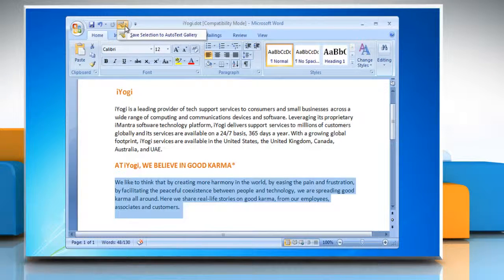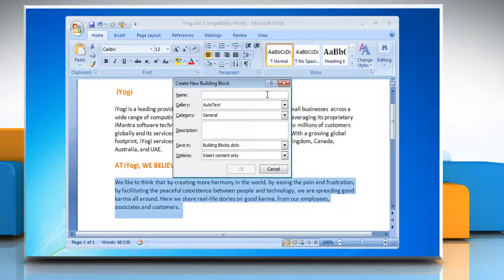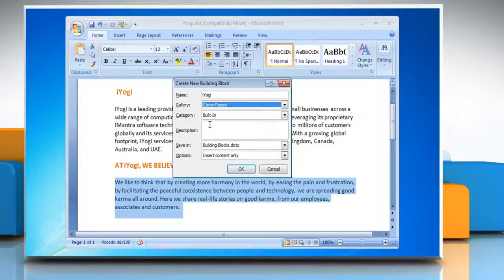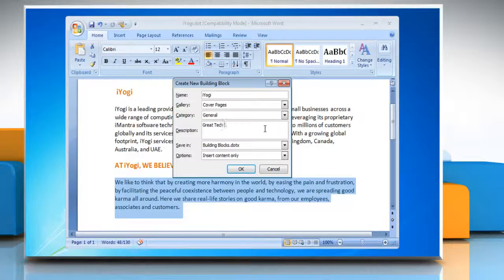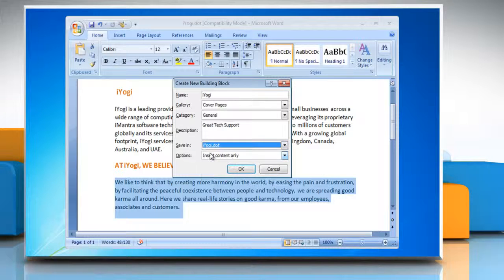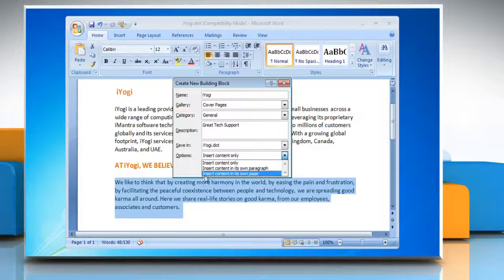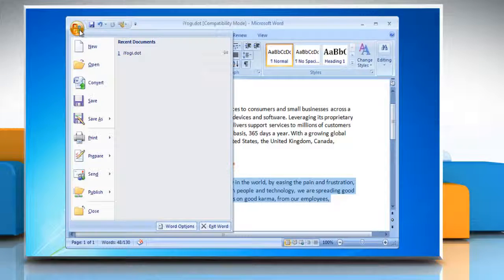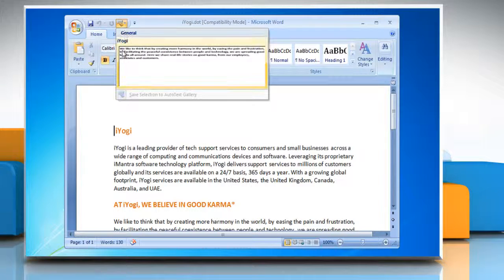Word 2007: How to add content to the AutoText Gallery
Watch this video to know about the steps to add content to the AutoText Gallery in Microsoft® Word 2007 on a Windows®7-based PC. To access expert tech support, call iYogi™ at toll-free number 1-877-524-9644 from the U.S. and Canada , or at 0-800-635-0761 from the U.K. iYogi™ tech experts are available 24x7.